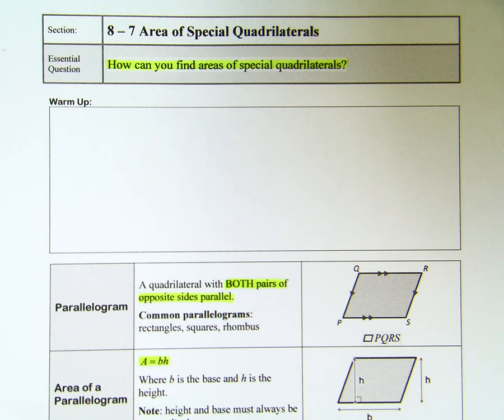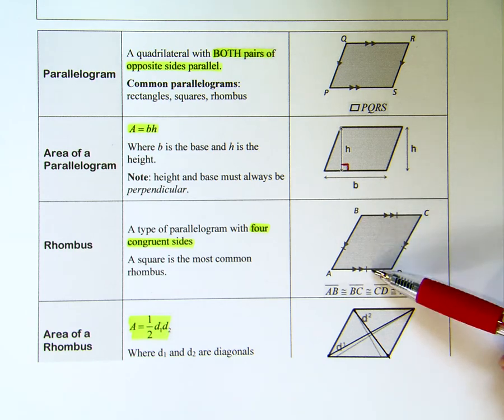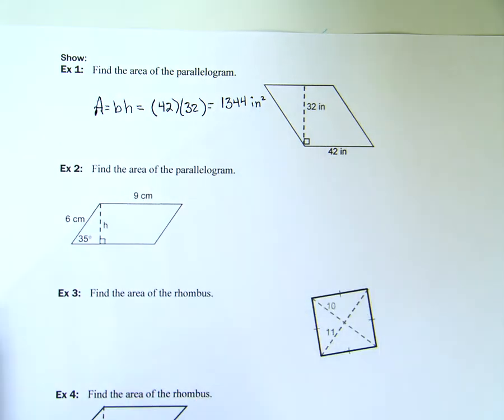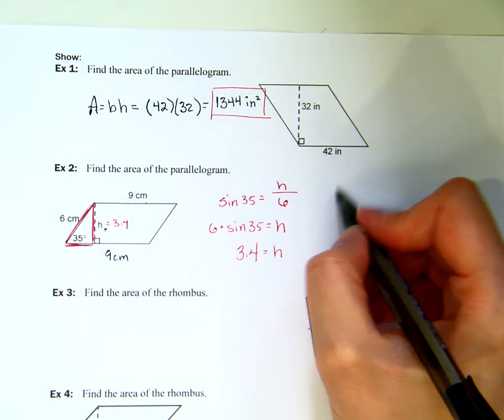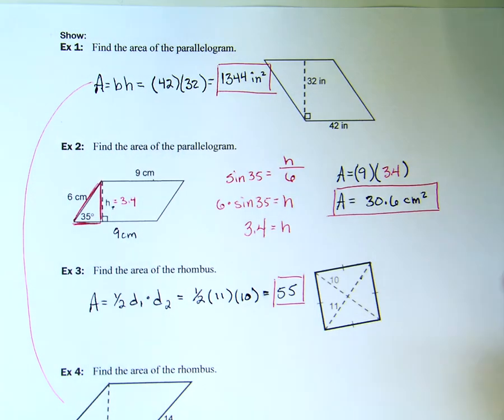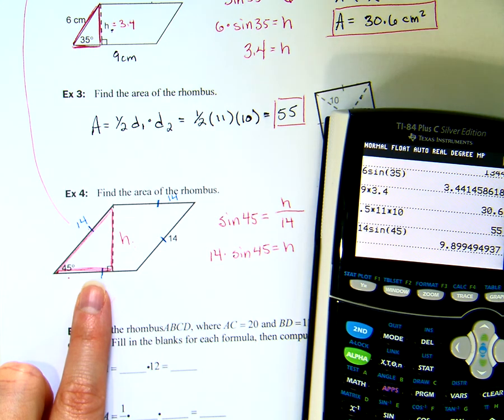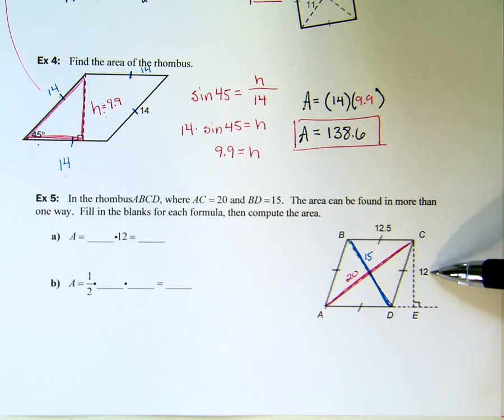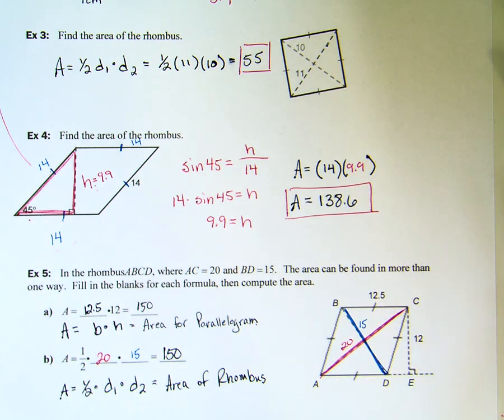Area of Parallelograms